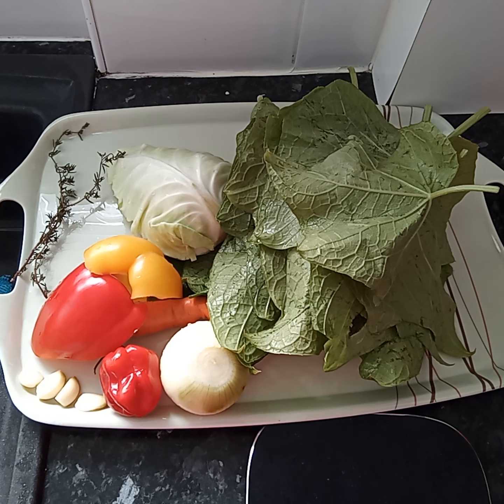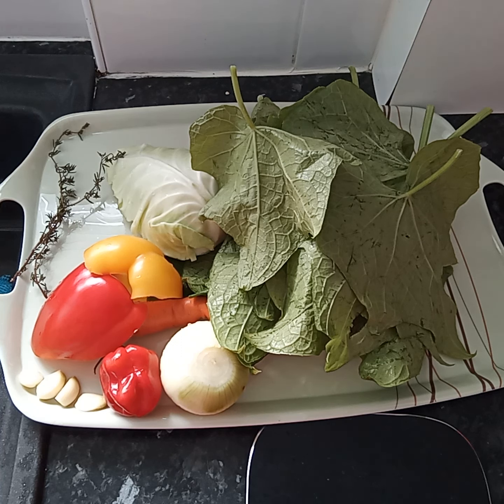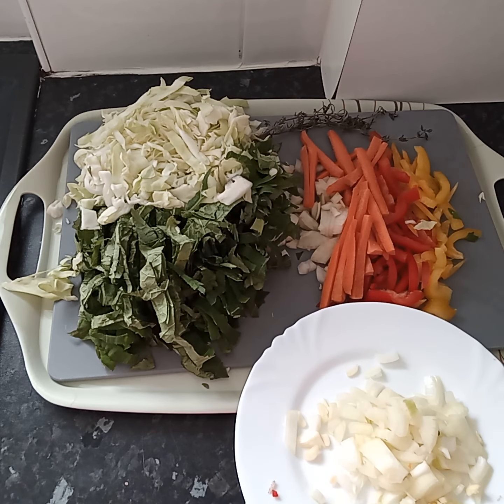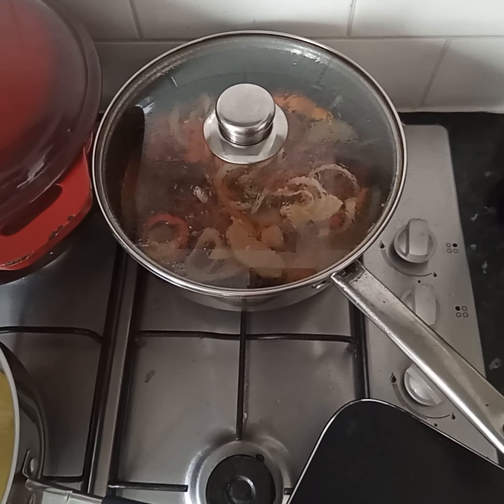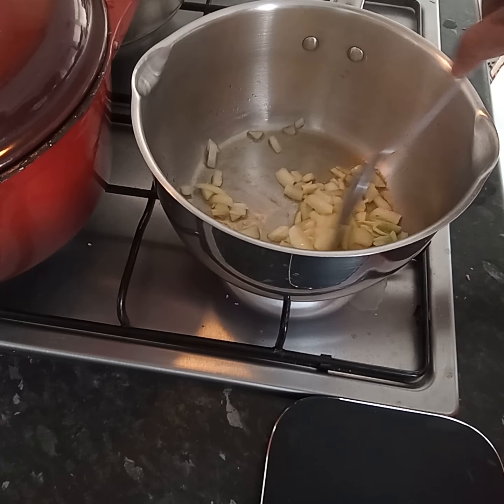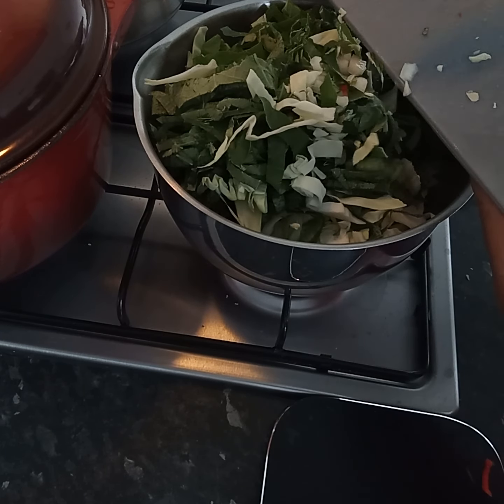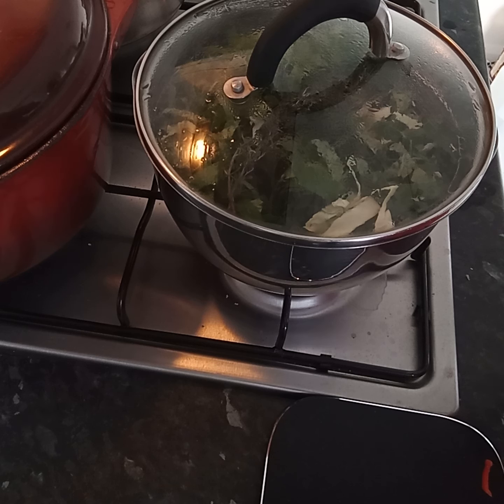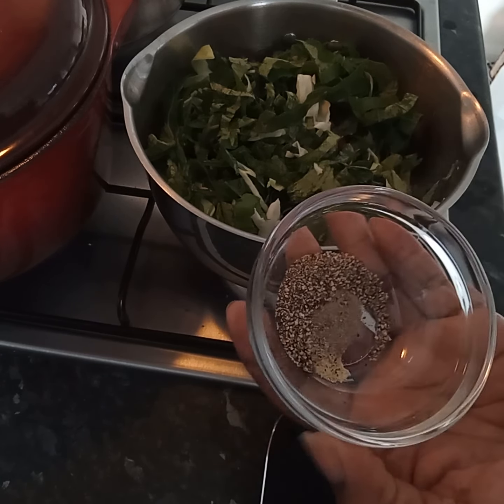# Steam cho cho leaves /# Chayote leaves